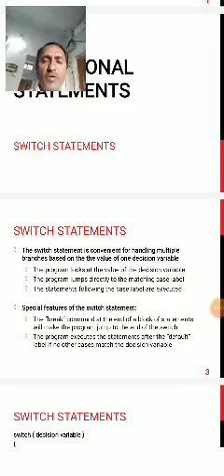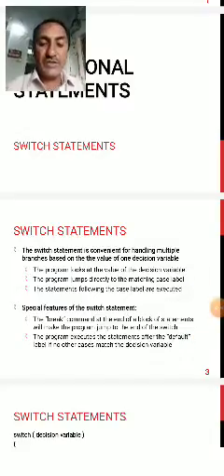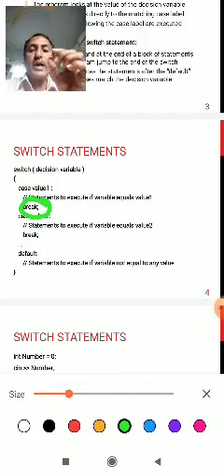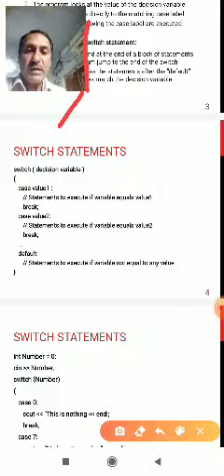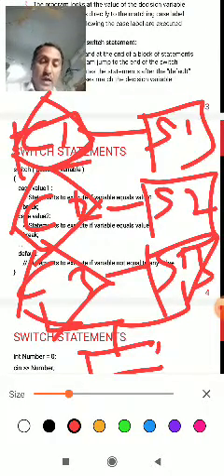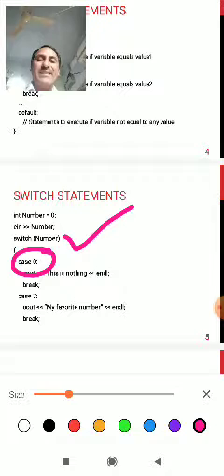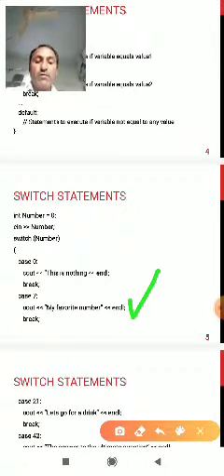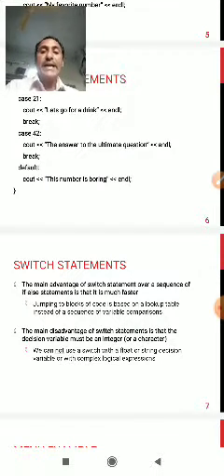Switch statement in C++ -27-07-2020